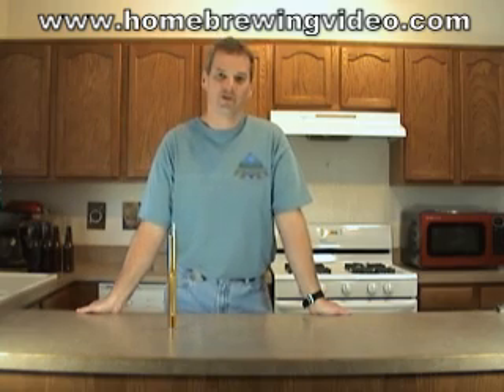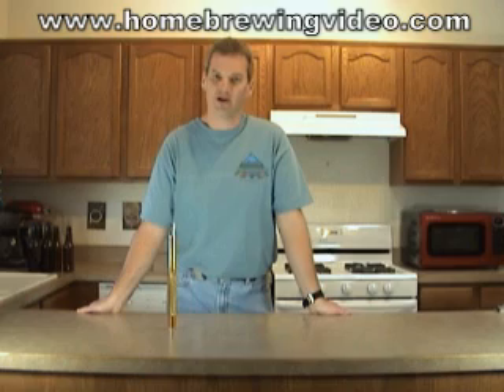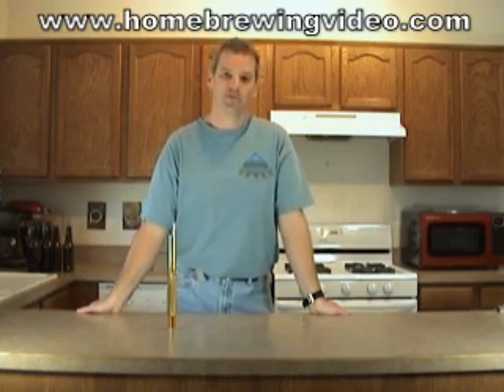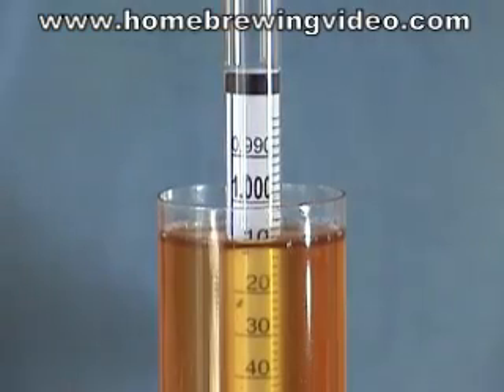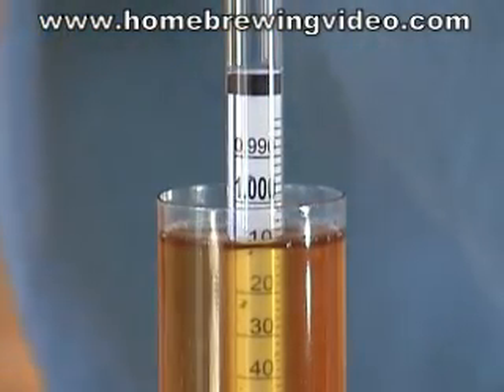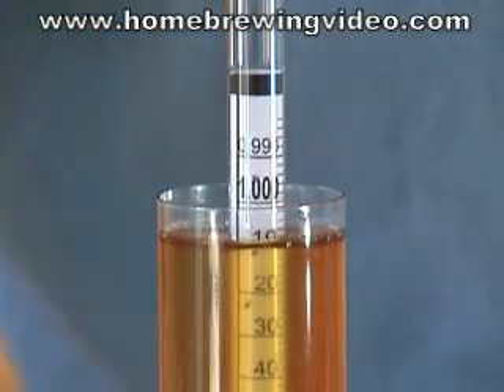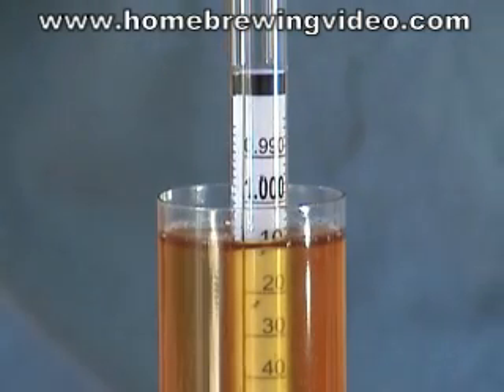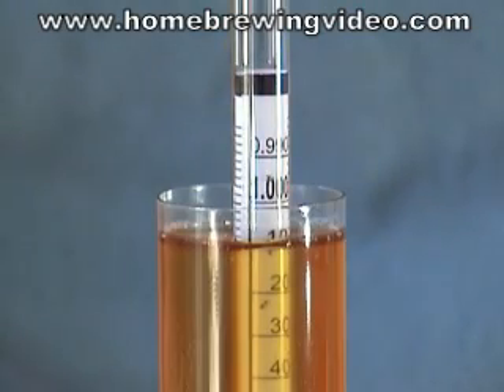Episode 008 - Is My Beer Ready To Bottle?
Not sure if your beer is ready to bottle?  In this handy video we see just how easy it is to find out!